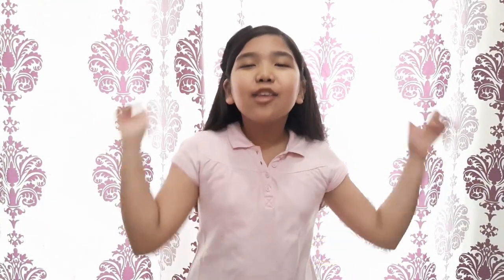Basic Geometry Song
This video is all about basic geometry which was composed and sang by Hannah Isabelle. This song will help student viewers to have a basic insight what geometry is.